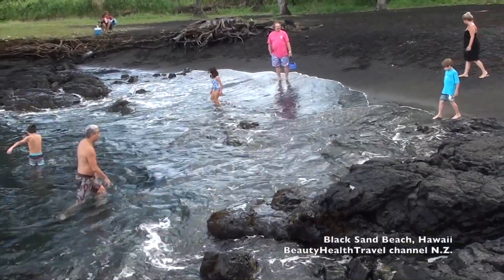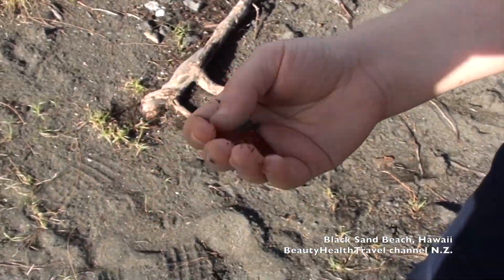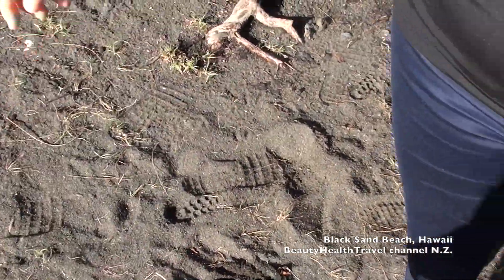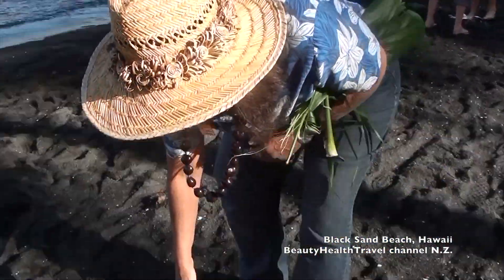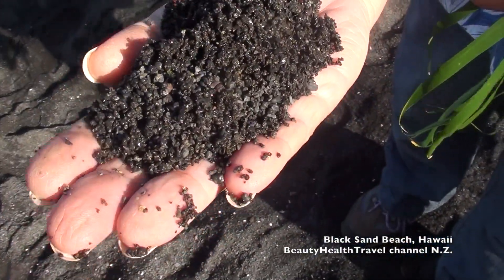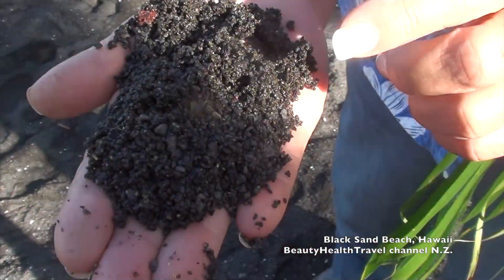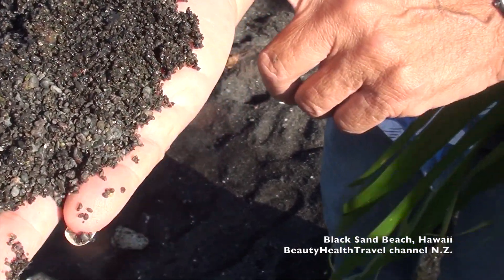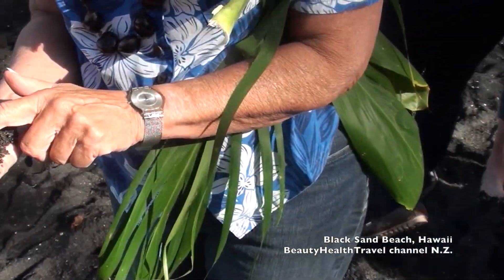Hawaii: Black Sand at the Beach is fish poop?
Fish eat the lava rock and excrete the black sand making the black sand beach. Don't worry it is still beautiful, no harm done! Learn how the black sand beach is made in Hawaii from the lava rock, video by BeautyHealthTravel channel.
Black Sand Beach in Hawaii,  Черный песок - рыбная какашка, Սև ավազը ձկան աղբ է, Beach me rërë të zezë në Hawaii, Swart sand is viskop, በሃዋይ ውስጥ ጥቁር አሸዋማ የባህር ዳርቻ ፣
A fekete homok halak, हवाई में ब्लैक सैंड बीच, شاطئ الرمال السوداء في هاواي ، լողափն ունի սև ավազ, на пляже черный песок, የባህር ዳርቻው ጥቁር አሸዋ አለው strand het swart sand, plazhi ka rërë të zezë,
الشاطئ له رمال سوداء, সৈকত কালো বালি আছে, hondartzak harea beltza du , на пляжы ёсць чорны пясок ,
plaža ima crni pijesak, plaža ima crni pijesak na Havajima, плаж има черен пясък в Хавай, ကမ်းခြေဟာဝိုင်ယီတွင်အနက်ရောင်သဲများရှိသည်, սև ավազը Հավայան կղզիներում ձկների արտանետման արդյունք է, Черный песок сделан из рыбной кормы, черный песок на Гавайях - результат экскрементов рыбы,platja té sorra negra a Hawaii, हवाई में काली रेत मछली के उत्सर्जन का एक परिणाम है,
夏威夷的黑沙是鱼排泄的结果, plaža ima crni pijesak na Havajima, playa tiene arena negra en Hawai,
해변은 하와이에서 검은 모래가, plaj Hawaii'de siyah kum var, हवाई में समुद्र तट पर काली रेत है ,
ハワイの黒い砂は魚の排泄物の結果です, 하와이의 검은 모래는 물고기 배설의 결과입니다,
czarny piasek na Hawajach to efekt odchodów ryb, praia tem areia preta no Havaí შავი ქვიშა ჰავაიში არის თევზის ექსკრეციის შედეგი, le sable noir d'Hawaï est le résultat d'excréments de poissons, црниот песок на Хаваите е резултат на измет од риба, пляж має чорний пісок на Гаваях, ឆ្នេរមានខ្សាច់ខ្មៅនៅកោះហាវ៉ៃ, schwaarze Sand op Hawaii ass e Resultat vu Fëschzuch,
हवाई में काली रेत मछली के उत्सर्जन का एक परिणाम है, በሃዋይ ውስጥ ያለው ጥቁር አሸዋ የዓሳ መከሰት ውጤት ነው A fekete homok Hawaiiban a halak ürülésének eredménye, visse eet die lava-rots en maak swart sand op Hawai ձկները ուտում են լավայի ժայռը և Հավայան կղզիներում սև ավազ պատրաստում,
peshqit hanë shkëmbin e lavës dhe bëjnë rërë të zezë në Hawai, تأكل الأسماك صخور الحمم البركانية وتصنع الرمال السوداء في هاواي, মাছ লাভা শিলা খায় এবং হাওয়াইতে কালো বালি তৈরি করে arrainek laba harria jan eta harea beltza egiten dute Hawaiin рыбы ядуць пароду лавы і робяць чорны пясок на Гаваях
ribe jedu stijenu lave i prave crni pijesak na Havajima рибите ядат скалата лава и правят черен пясък на Хавай ငါးများသည်ချော်ရည်ကျောက်ကိုစားပြီးဟာဝိုင်အီတွင်သဲအနက်ကိုပြုလုပ်ကြသည်
els peixos mengen la roca de lava i fan sorra negra a Hawai
gikaon sa mga isda ang lava rock ug paghimo itom nga balas sa Hawai, 鱼吃了熔岩，在夏威夷做黑沙
i pesci manghjanu a roccia di lava è facenu sabbia negra in Hawai, ribe jedu stijenu lave i prave crni pijesak na Havajima, ryby jedí lávovou skálu a vytvářejí černý písek v Hawai, fisk spiser lavasten og fremstiller sort sand på Hawai vissen eten de lavasteen en maken zwart zand in Hawai
kalad söövad laavakivi ja teevad Hawaiil musta liiva fiŝoj manĝas lafo-rokon kaj faras nigran sablon en Hawai, kumain ang mga isda ng lava rock at gumawa ng itim na buhangin sa Hawai,
kalat syövät laavakiveä ja tekevät mustaa hiekkaa Havaijilla, les poissons mangent la pierre de lave et font du sable noir à Hawaï
pwason manje wòch lav la epi fè sab nwa nan Hawaii τα ψάρια τρώνε το βράχο λάβας και κάνουν μαύρη άμμο στη Χαβάη თევზი მიირთმევს ლავას კლდეს და შავ ქვიშას ამზადებს ჰავაიში os peixes comen a rocha de lava e fan area negra en Hawai, Fische fressen den Lavastein und machen in Hawaii schwarzen Sand ,  kifayen suna cin dutsen lawa kuma suna yin yashi mai baƙar fata a Hawaiipwason manje wòch lav la epi fè sab nwa nan Hawaii, ntses noj lub lava pob zeb thiab ua dub xuab zeb hauv Hawaii, मछली लावा रॉक खाती हैं और हवाई में काली रेत बनाती हैं
માછલી લાવા રોક ખાય છે અને , હવાઈમાં કાળી ,  રેતી બનાવે છે, a halak megeszik a lávakövet és fekete homokot készítenek Hawaiiban, fiskar éta hraunbergið og búa til svartan sand á Hawaii, Azu na-eri oke ohia ma mee aja ojii na Hawaii , ikan memakan batu lava dan membuat pasir hitam di Hawaii, itheann iasc an charraig laibhe agus déanann siad gaineamh dubh i Haváí,
i pesci mangiano la roccia lavica e creano sabbia nera alle Hawaii,
魚はハワイで溶岩を食べて黒い砂を作ります
물고기는 용암 바위를 먹고 하와이에서 검은 모래를 만듭니다, peixes comem a rocha de lava e fazem areia  preta no Havaí,
ਮੱਛੀ ਲਾਵਾ ਚੱਟਾਨ ਨੂੰ ਖਾਂਦੀਆਂ ਹਨ ਅਤੇ ਹਵਾਈ ਵਿਚ ਕਾਲੀ ਰੇਤ ਬਣਾਉਂਦੀਆਂ ਹਨ
peștii mănâncă roca de lavă și fac nisip negru în Hawaii,
bidh iasg ag ithe creag làbha agus a ’dèanamh gainmheach dubh ann an Hawaii
los peces comen la roca de lava y hacen arena negra en Hawai
fiskar äter lavasten och gör svart sand på Hawaii
Моҳиён сангҳои лаваро мехӯранд ва дар Ҳавайӣ реги сиёҳ месозанд
ปลากินหินลาวาและทำทรายดำในฮาวาย, Balık lav kaya yemek ve Hawaii'de siyah kum yapmak, Cá ăn đá nham thạch và làm cát đen ở Hawaii, риби їдять скелю лави і роблять чорний пісок на Гаваях, baliq lava jinslarini eydi va Gavayida qora qum yasadi,
 mae pysgod yn bwyta'r graig lafa ac yn gwneud tywod du yn hawaii
fisken ite de lava-rots en meitsje swart sân yn Hawaï